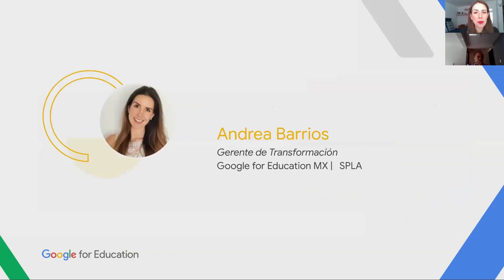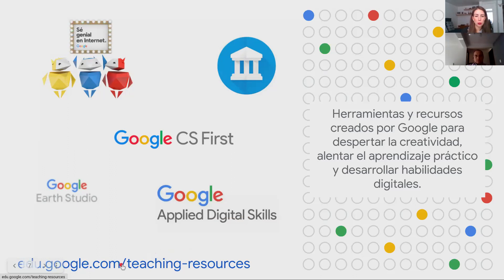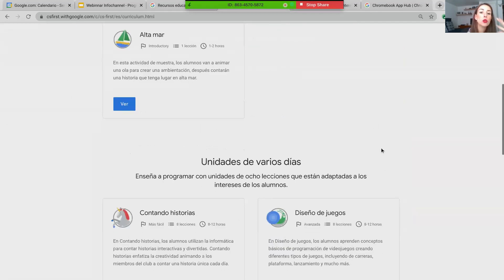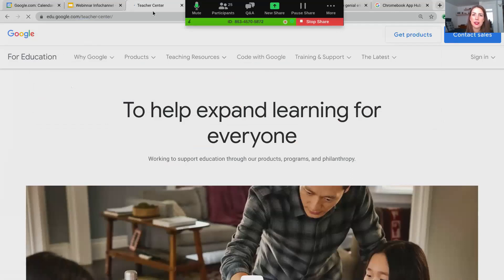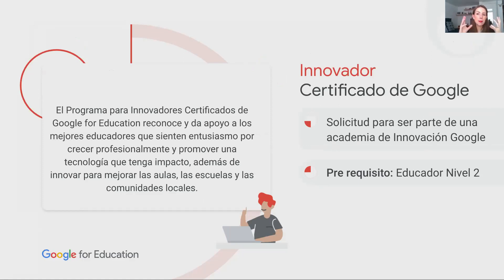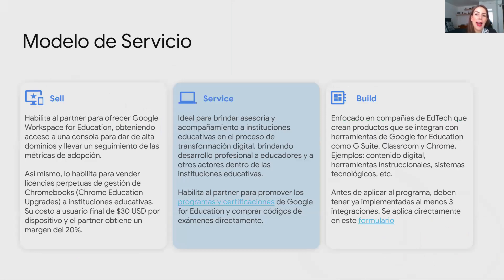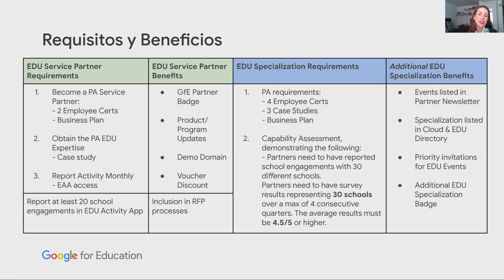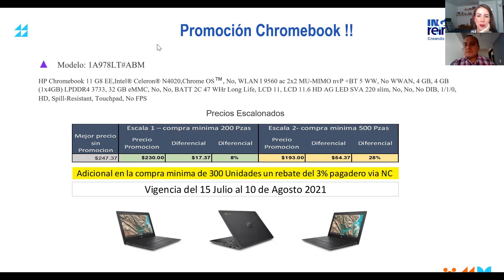Webinar | Programas de transformación, Google for Education